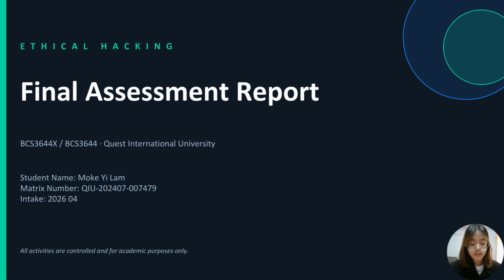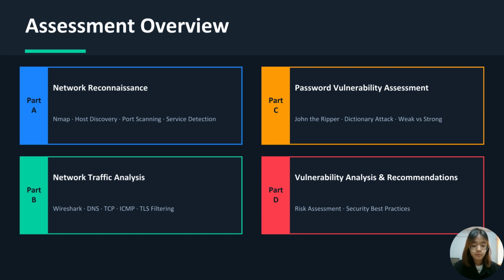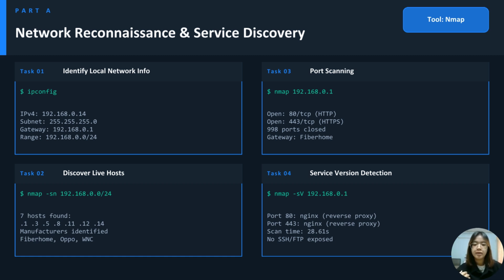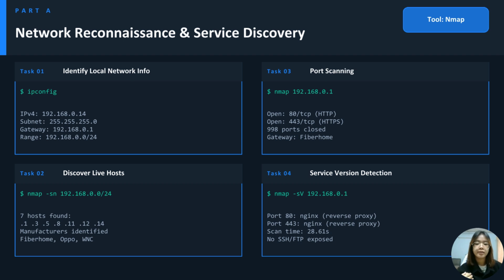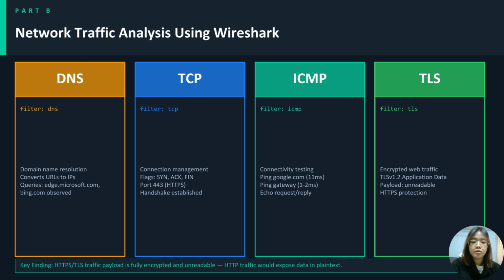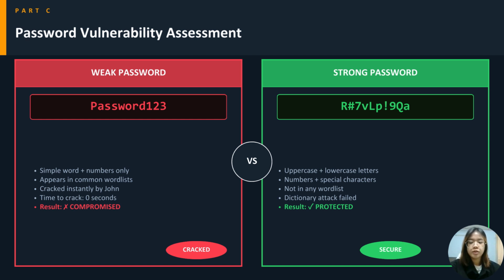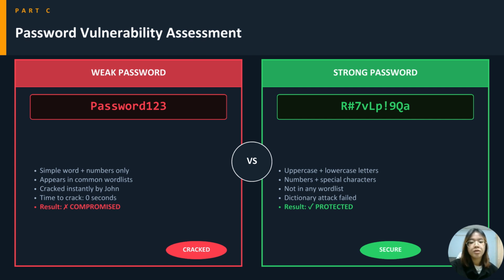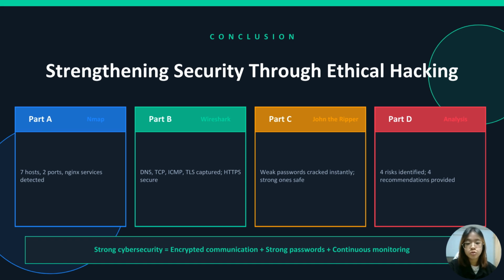MokeYiLam_EthicalHackingVideoPresentation_202604